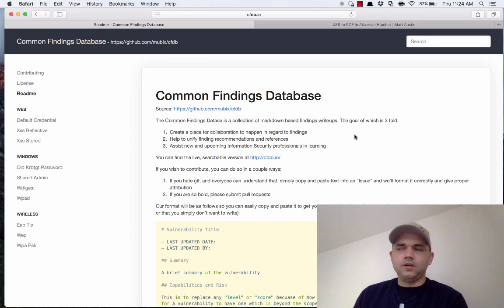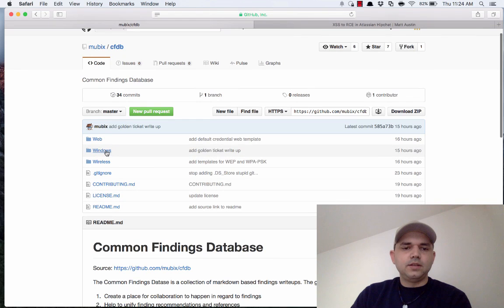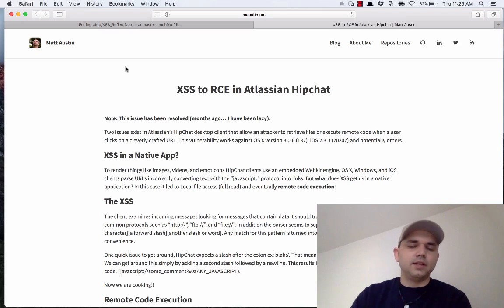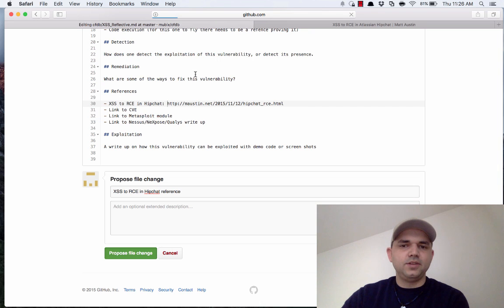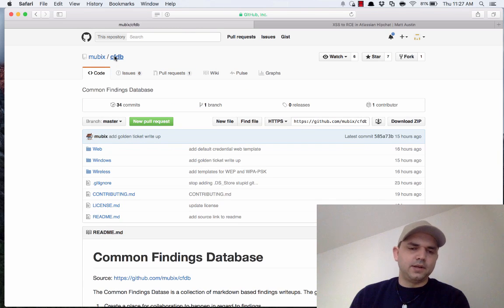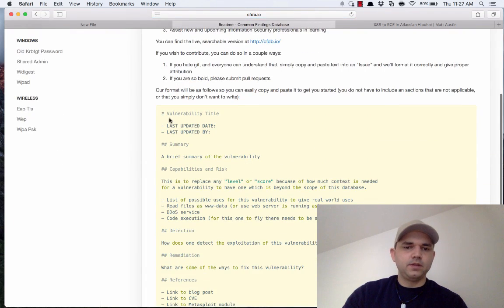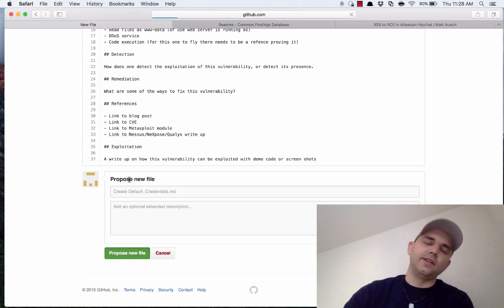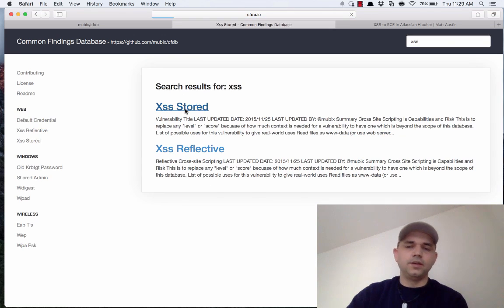Common Findings Database - Intro and Editing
A quick video introducing the Common Findings Database and how to edit it from within your browser